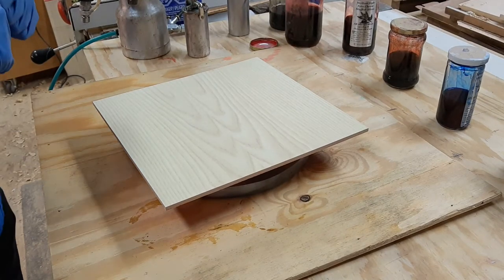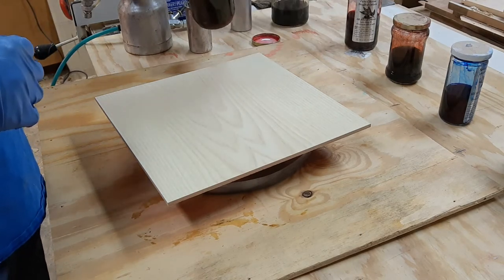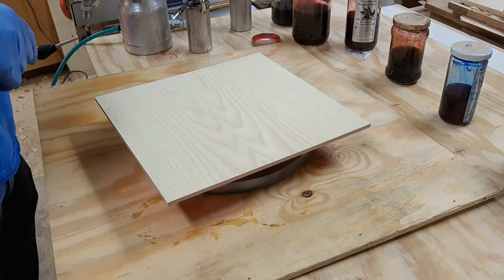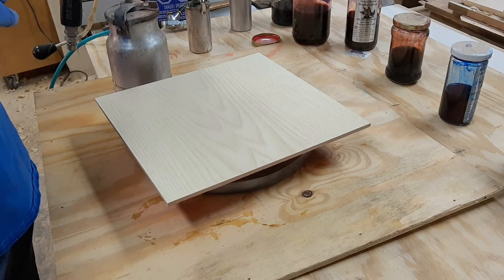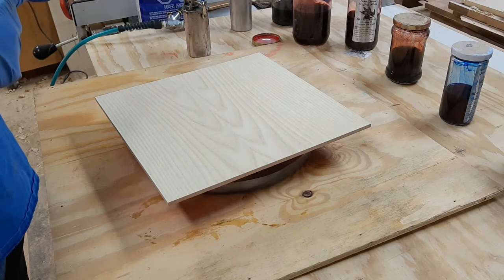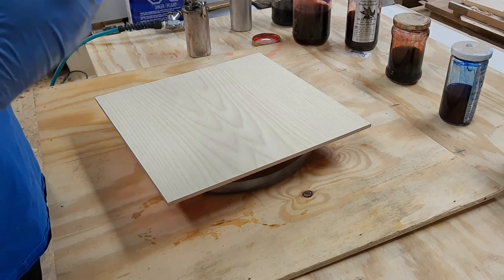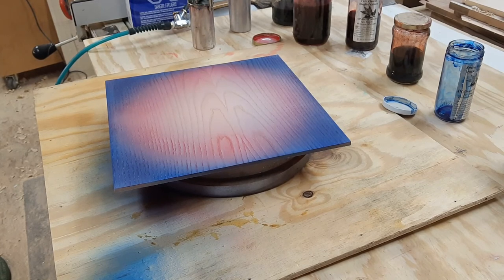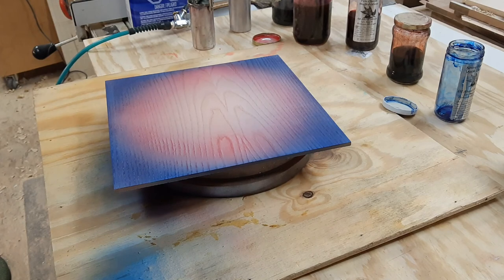Shading Wood/Sunburst Pattern